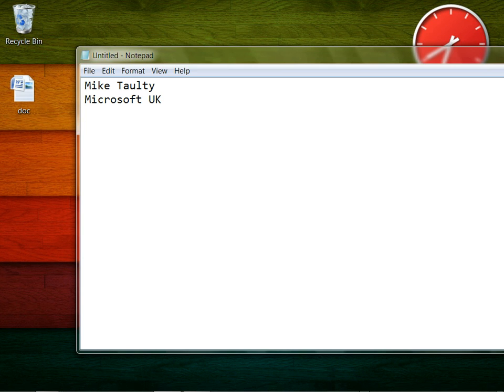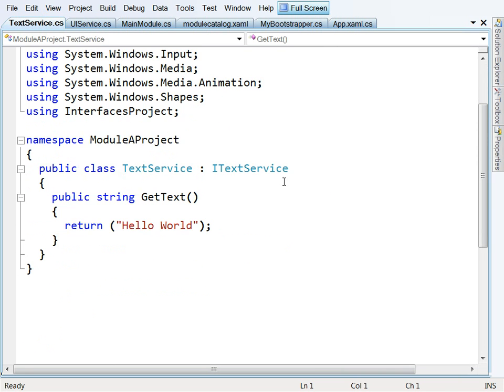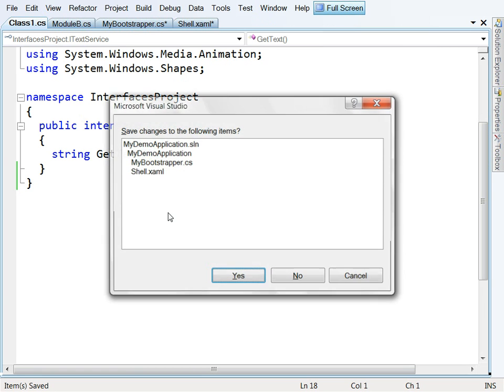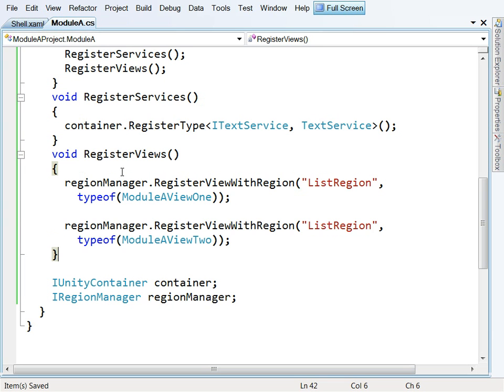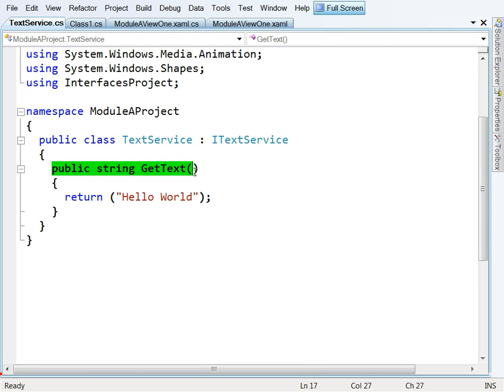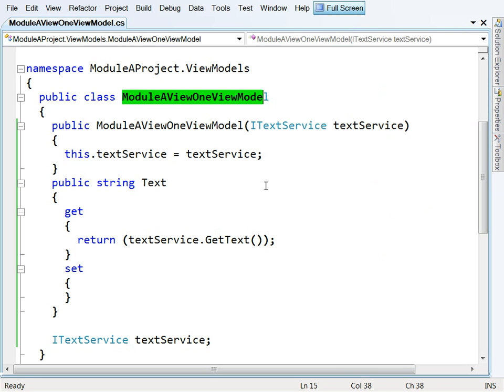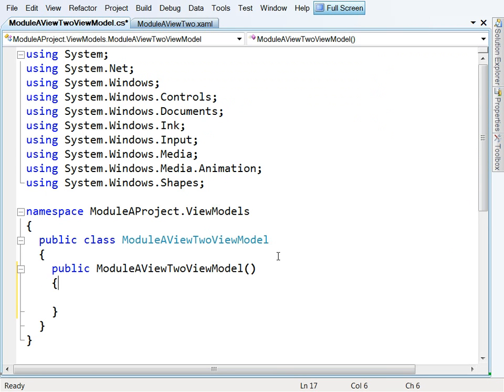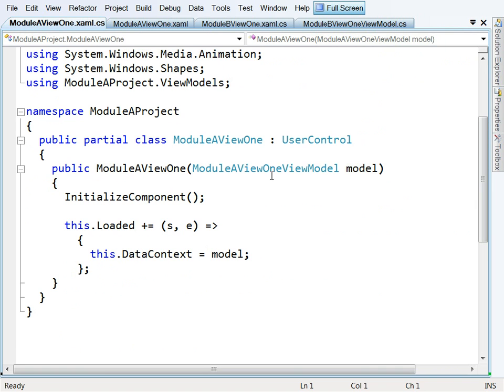Learn Prism - Part 6